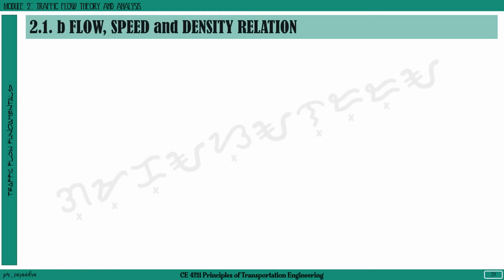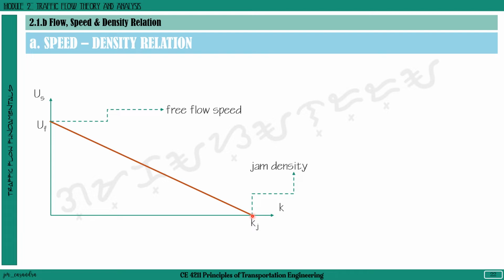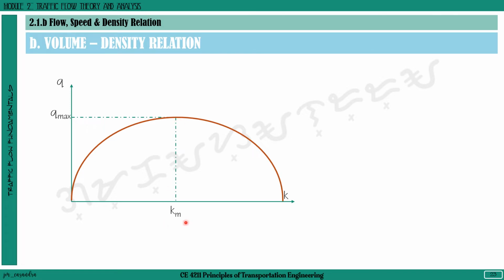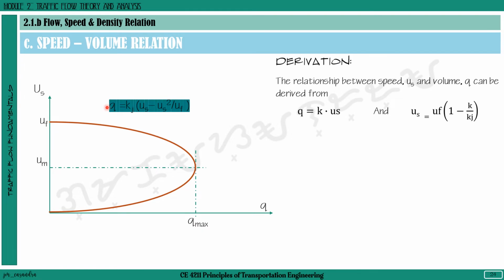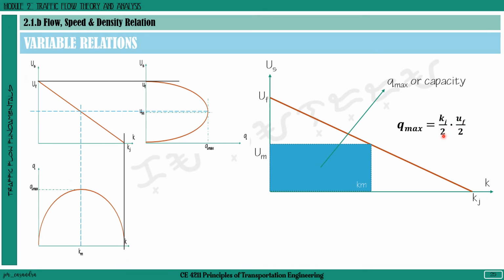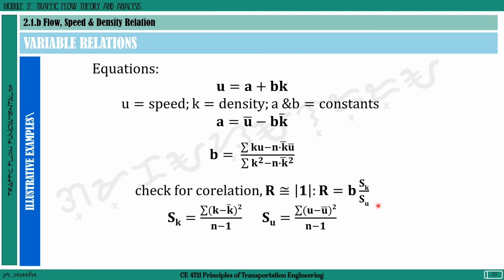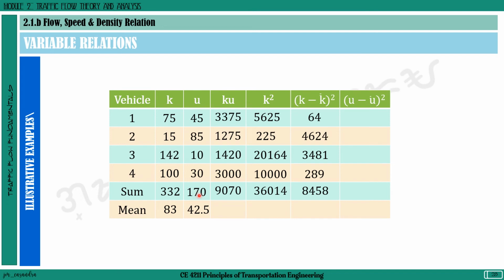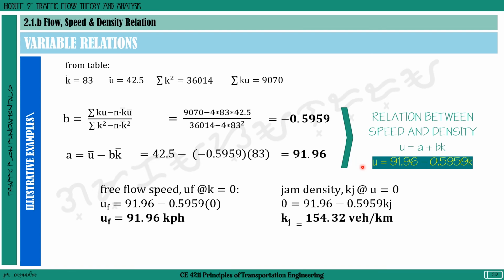CE 4211 Module 2 unit 1 part 2